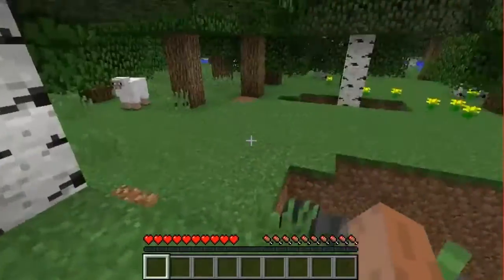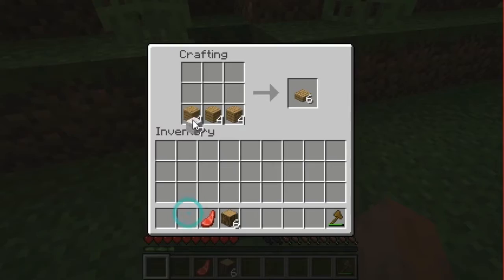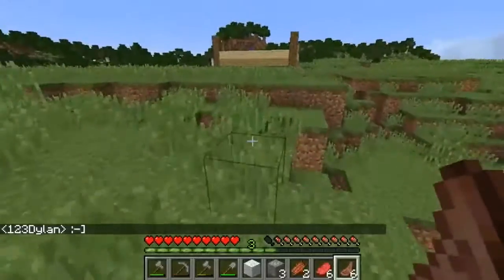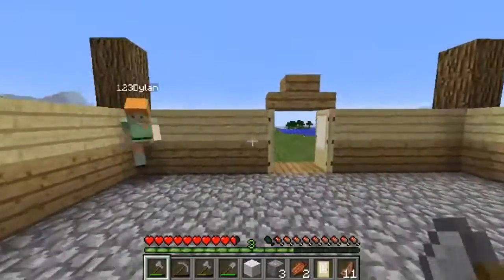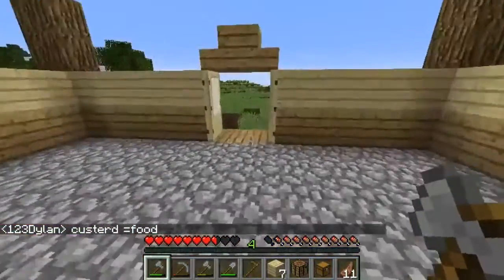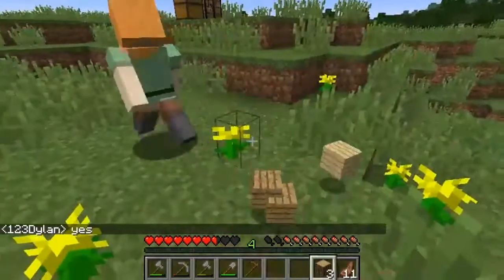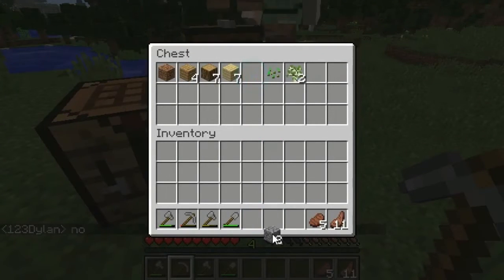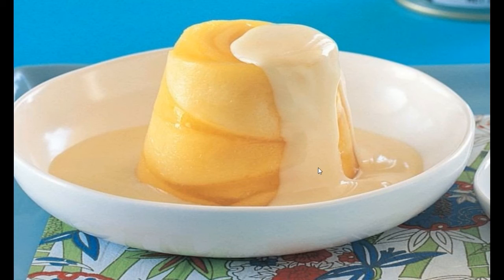CUSCRAFT EP 1 with BUSCUT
My first MC vid with a friend!!!